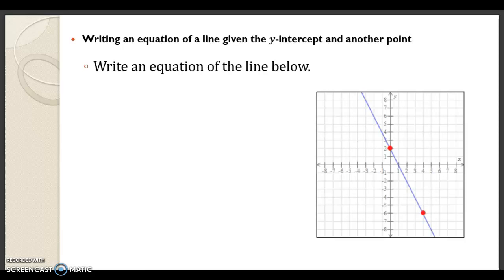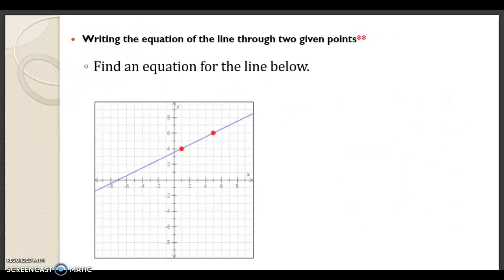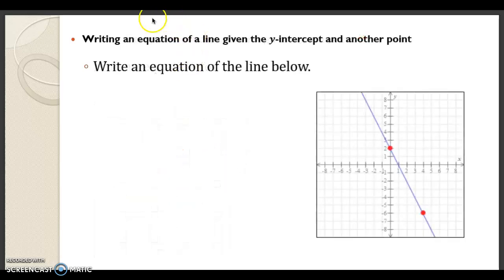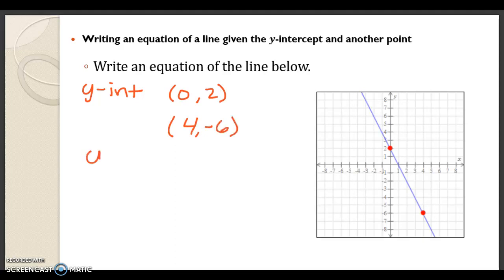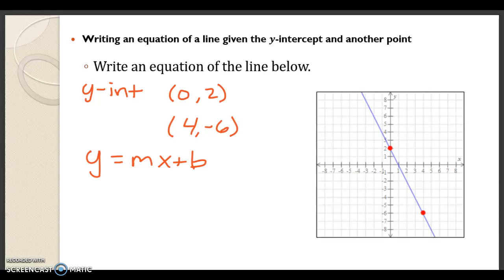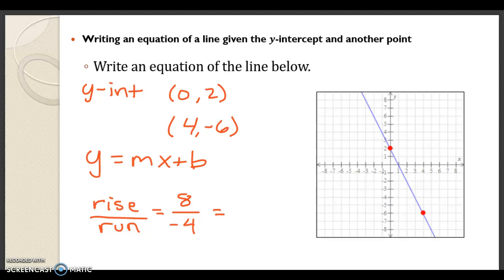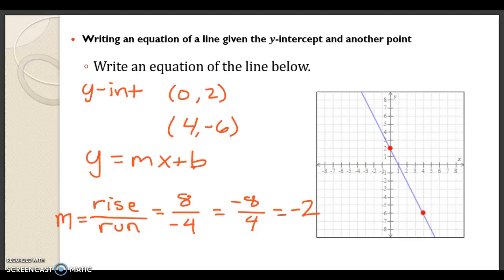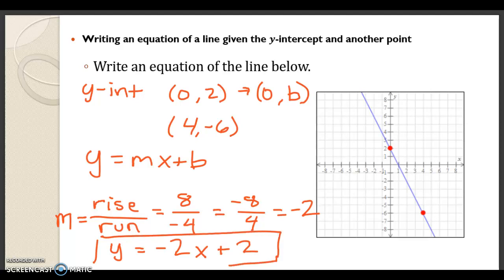2.5: Writing an equation of a line given the y-intercepts and another point